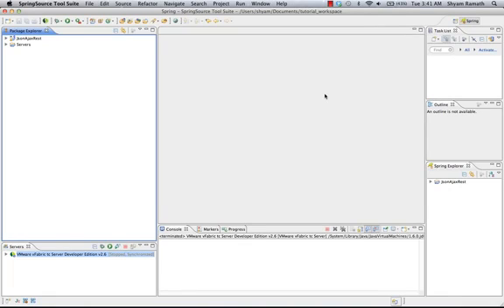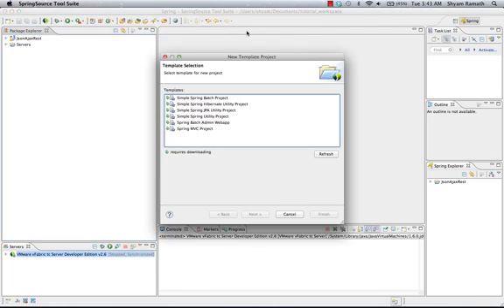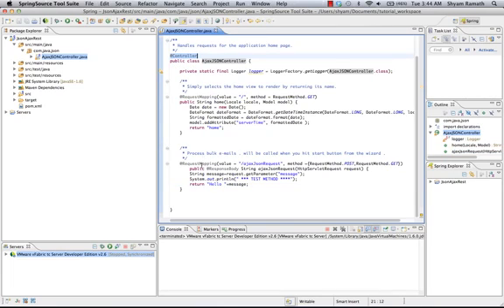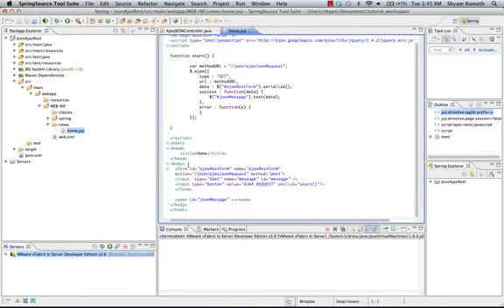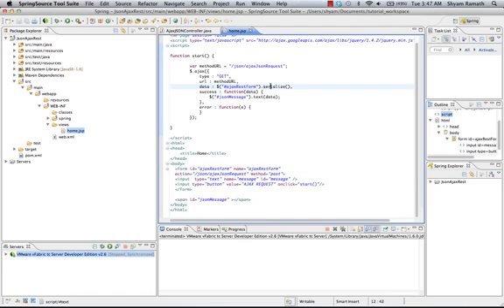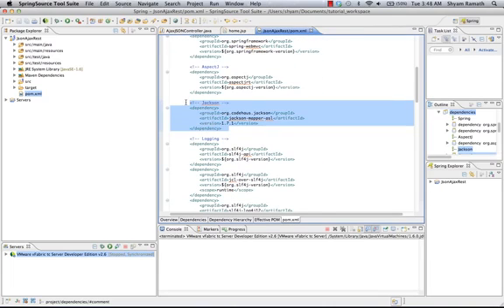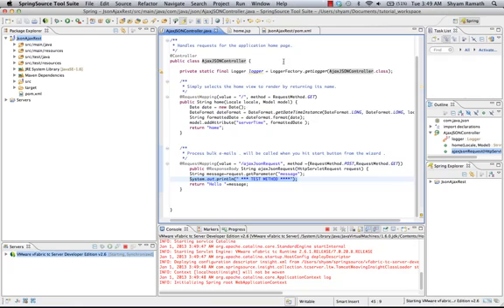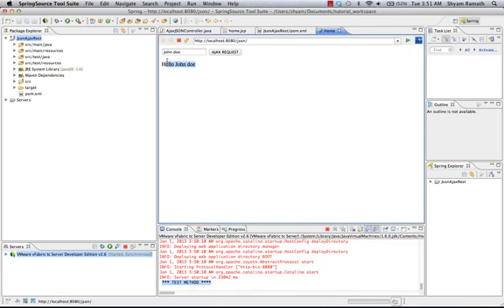Java Spring Tutorials Rest service with jQuery Ajax JSON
In this tutorial you will learn how we integrate SpringMVC with Hibernate using JPA annotations